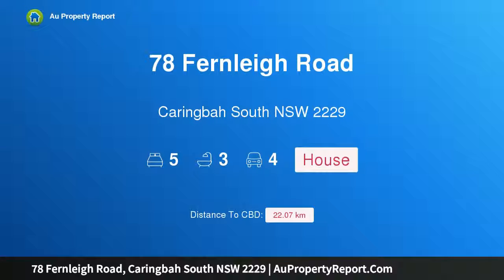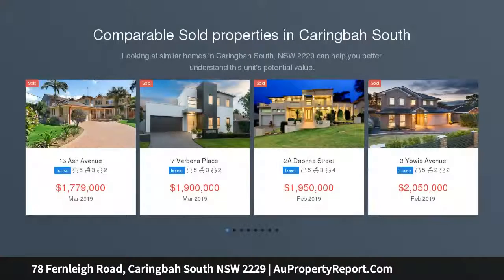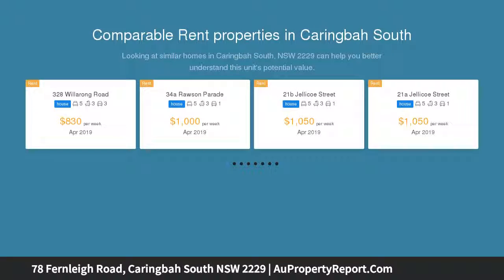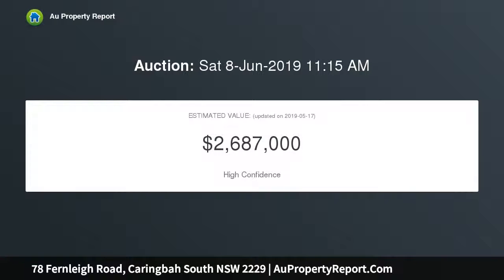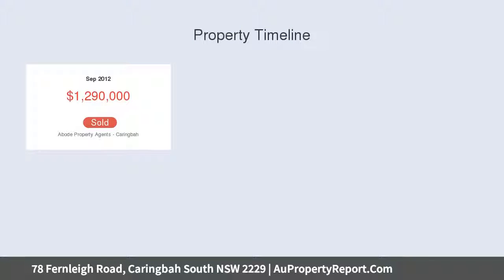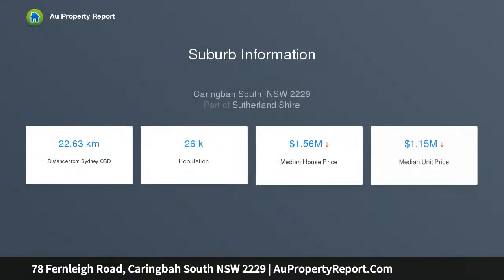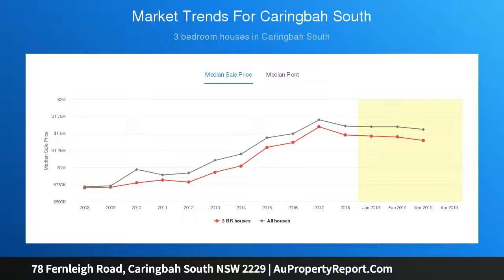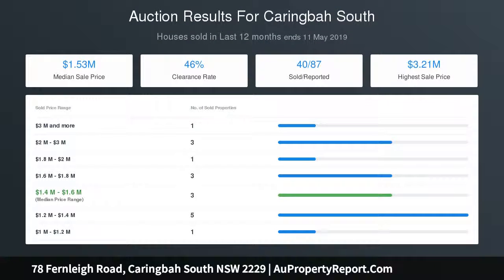78 Fernleigh Road, Caringbah South NSW 2229 | AuPropertyReport.Com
78 Fernleigh Road, Caringbah South NSW 2229
Property Type: house
Bedrooms: 5
Bathrooms: 5
Car Space: 4
Beautiful family sanctuary overlooking the bay